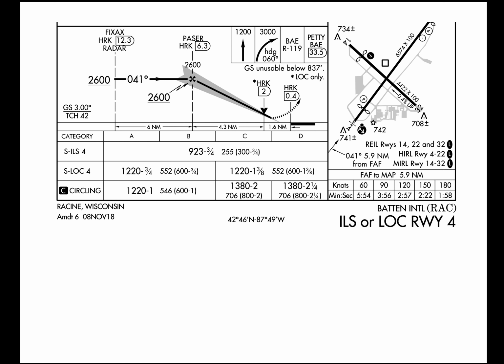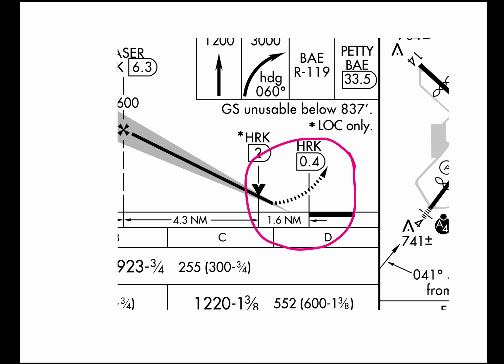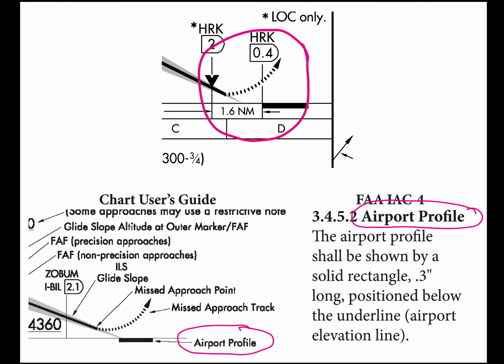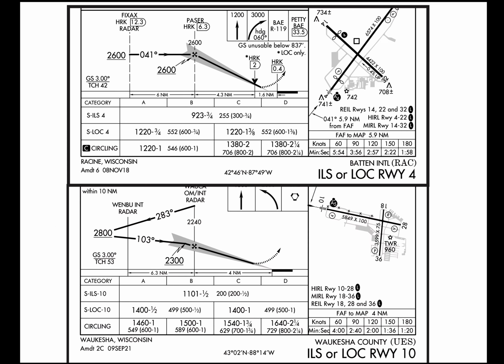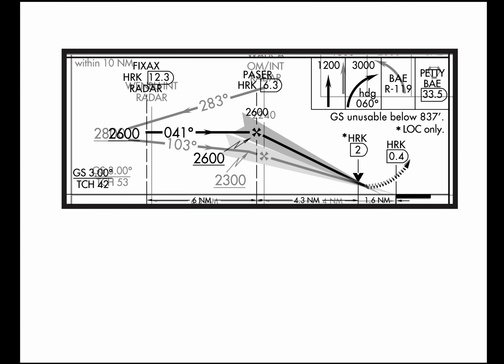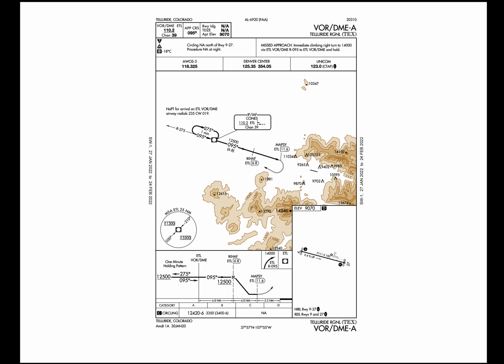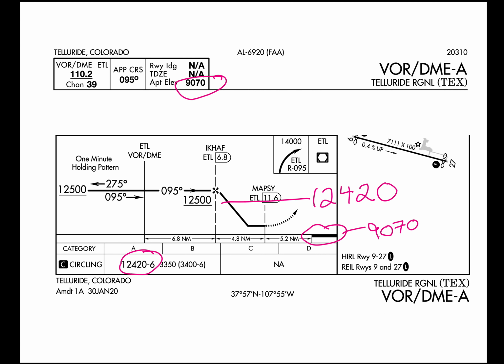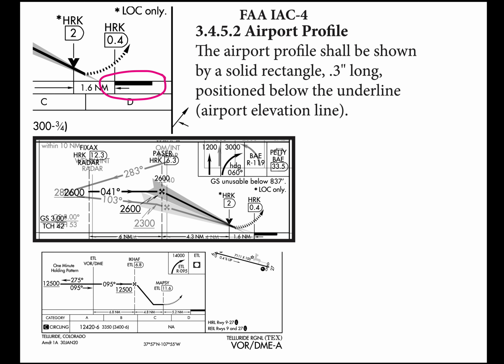Episode005 Profile View Not to Scale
We'll start looking at a charting error at Racine, WI. We'll use this to explore the "Airport Profile" icon and then how the profile view is not to scale.